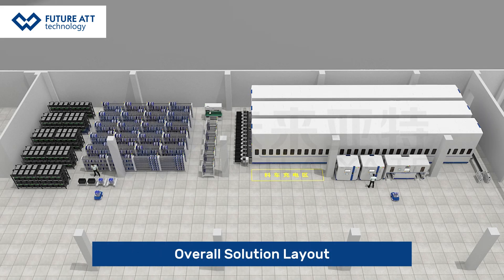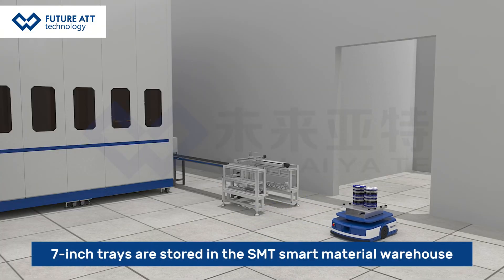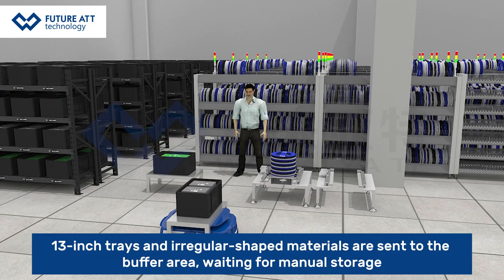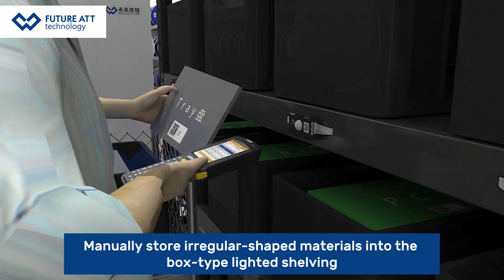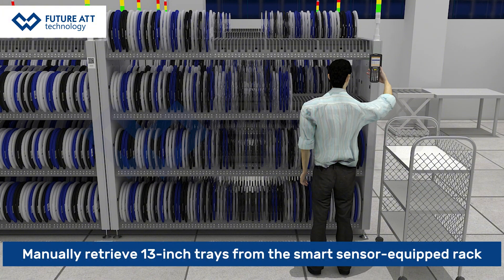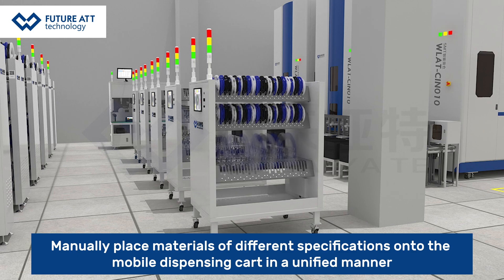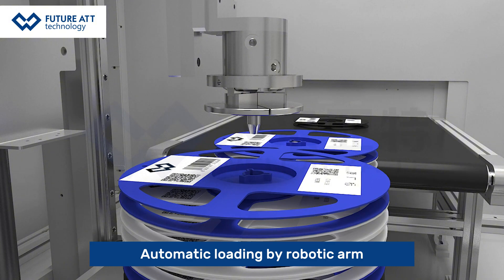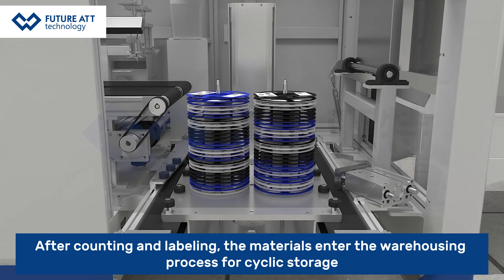Full Process Demonstration of SMT Line Side Warehouse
🎥 Smart Warehousing and Logistics Automation Solutions | Full Process Demonstration of SMT Line-Side Warehouse
In the manufacturing industry, efficiency and precise management are key to success. Our smart warehousing and logistics automation solutions showcase the complete process, from stealth-type AGVs and smart material warehouses to fully automatic material counting and labeling. Whether it's 13-inch trays, irregular-shaped materials, or complex return processes, our system handles everything efficiently, ensuring accuracy at every step from storage to retrieval.
👉 Click the video to dive deeper into how intelligent technology can fully upgrade warehousing management, helping businesses reduce costs and improve efficiency!

The project imports full line of FUTURE ATT machines to realized SMT Intelligent storage solution.
including:
ATT LABELING | SMD automatic labeling and sorting machine.
ATT WAREHOUSE| SMT reel intelligent warehouse
ATT LIGHT | SMT component storage rack
ATT LIGHT|  Wireless intelligent SMT material picker rack
ATT COUNTER| X-ray SMD component Counter

FUTURE ATT technology -- Leading manufacturer of SMT intelligent storage solutions Our vision is Shaping the future of SMT electronics warehousing through continuous innovation. We had the honor to service some of the big distributor: Avnet Company in Singapore/Hongkong/America; OMRON Company in China; Panasonic Company in China; Foxconn Technology Group in china and other world-renowned enterprises. All our items are independent research and development, it coming with certification and we have special team work for after sales service. Product content: SMD reel automatic labeling| SMT intelligent warehouse | SMT X-ray component counter| SMT smart reel rack | Intelligent Stencil storage